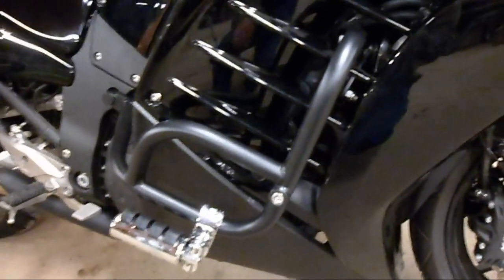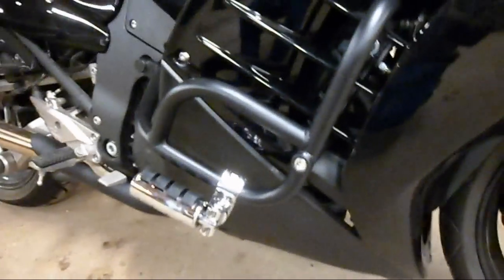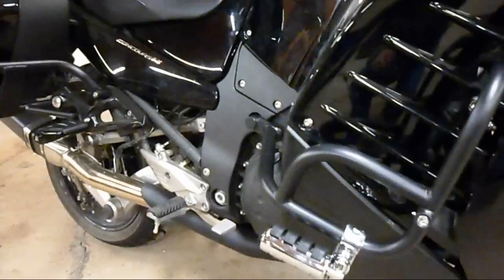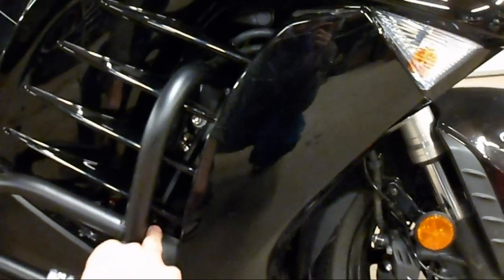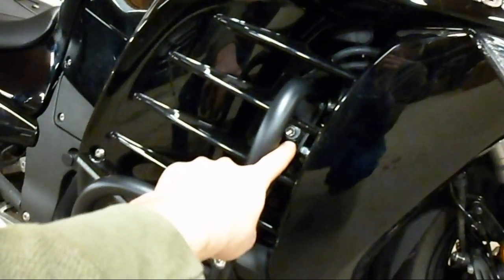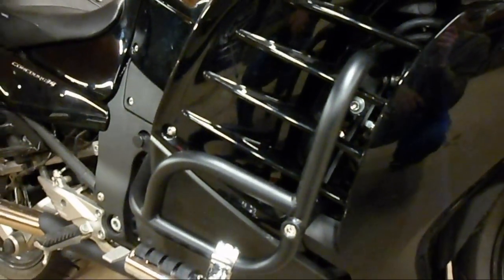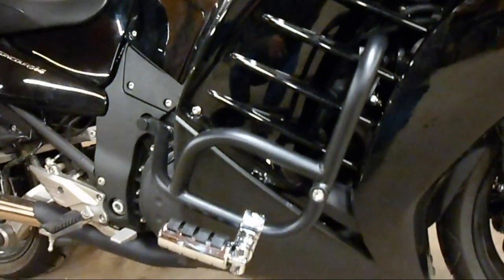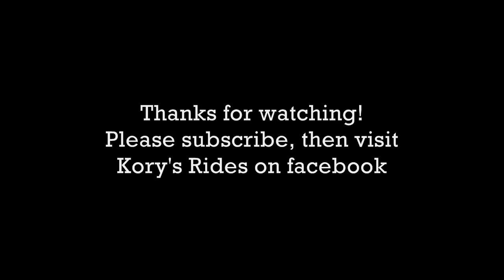Concours 1400 Canyon Cages MC Enterprises [CWP #10]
MC Enterprises Canyon Cages